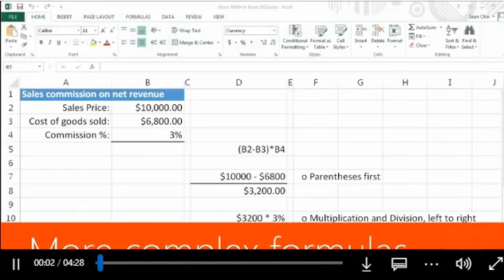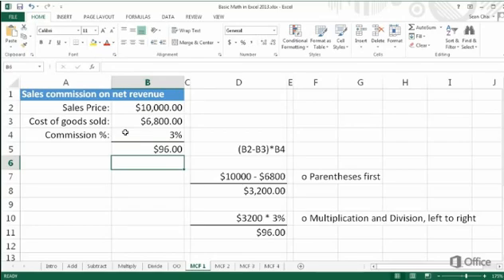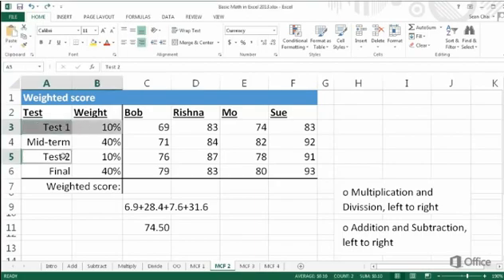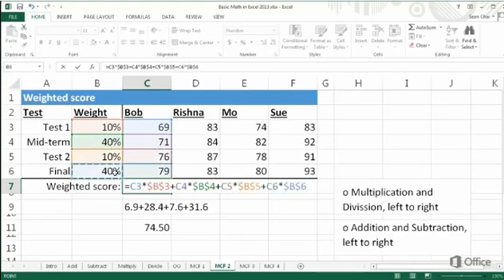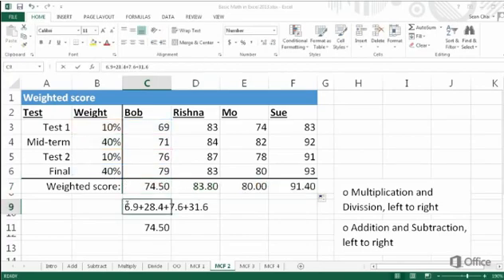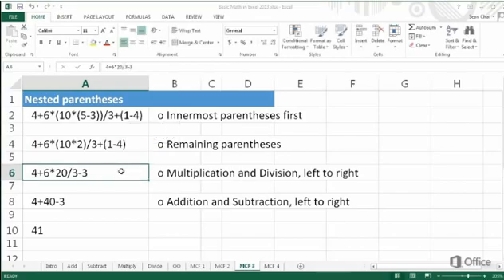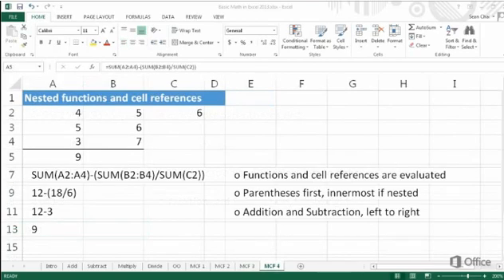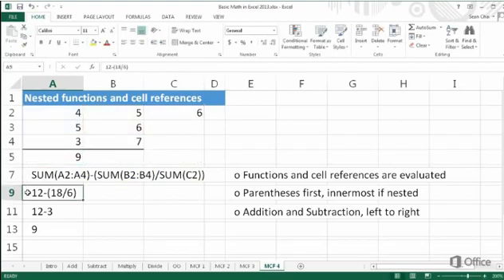Microsoft Excel Complex Formulas